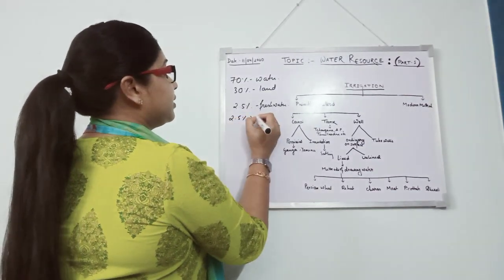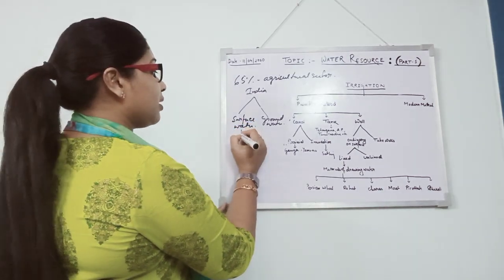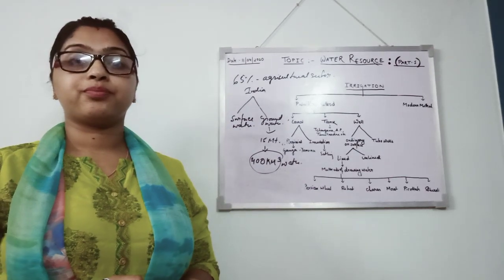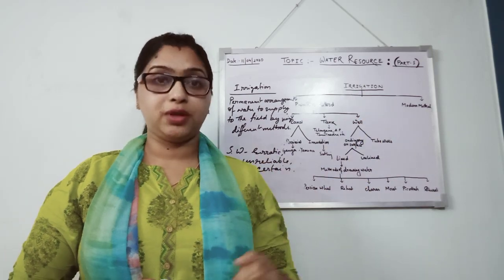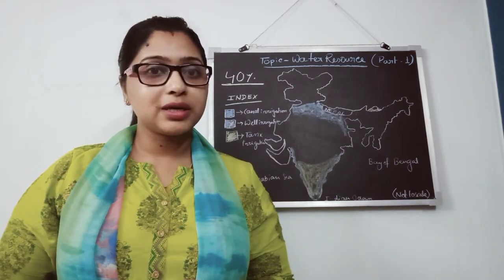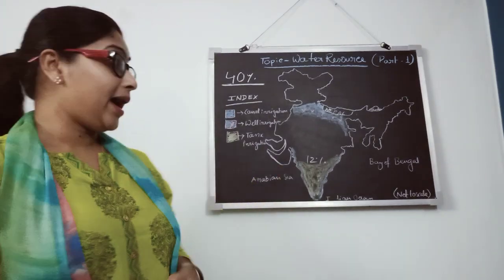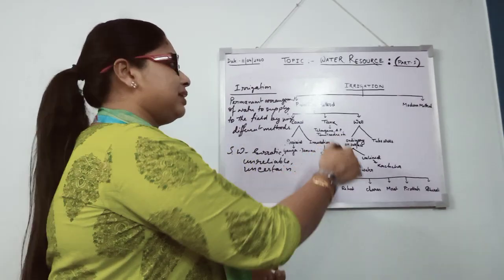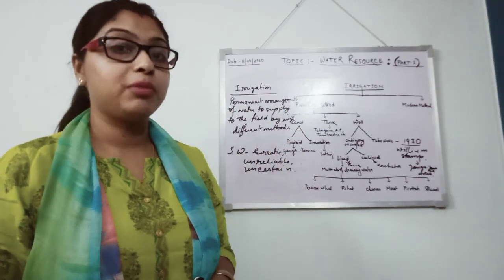ICSE GEOGRAPHY.Class-10.Topic-Water Resource (Part-1)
Hello everyone. In this part I have explained why irrigation is necessary in our country and the primitive methods of irrigation...